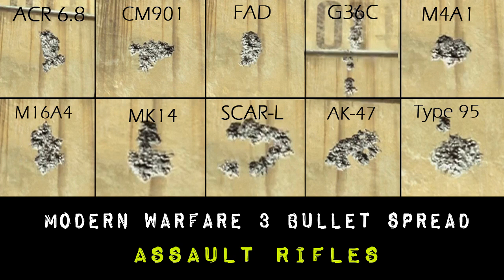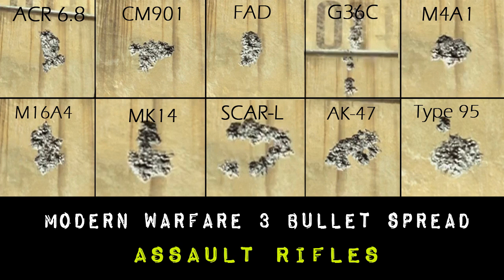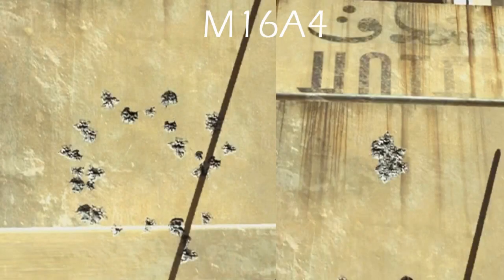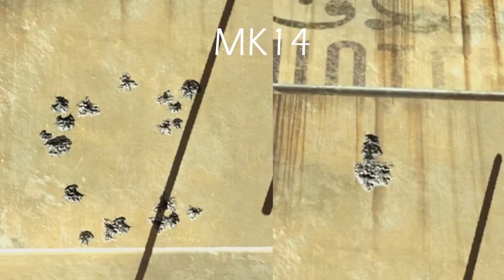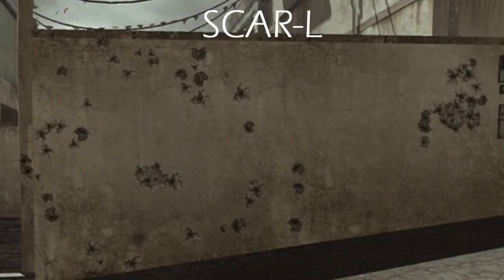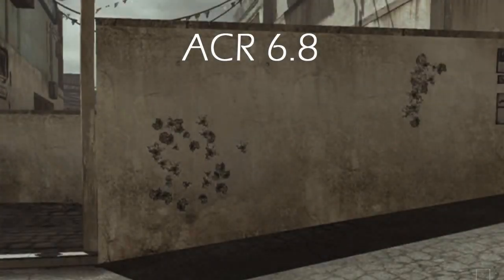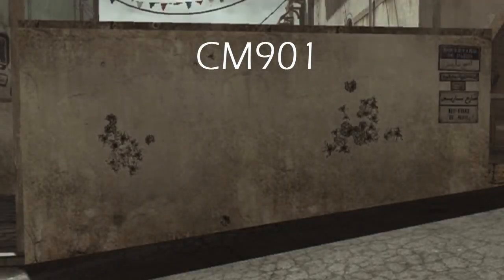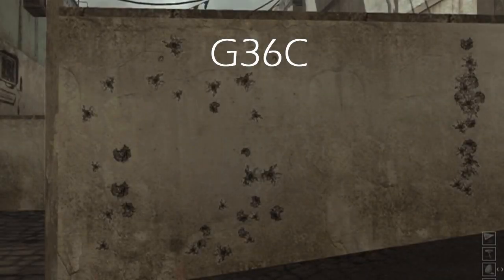MW3 - Recoil Guide